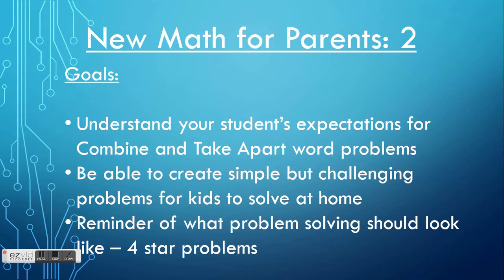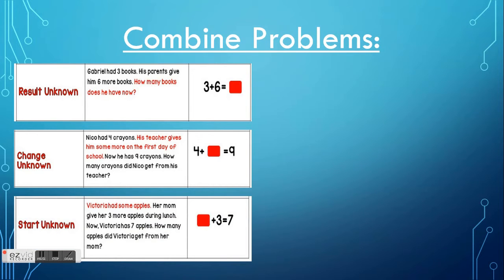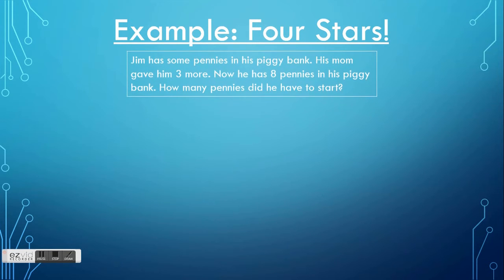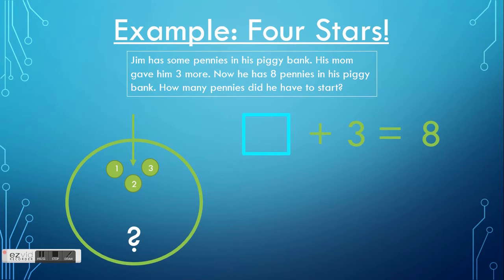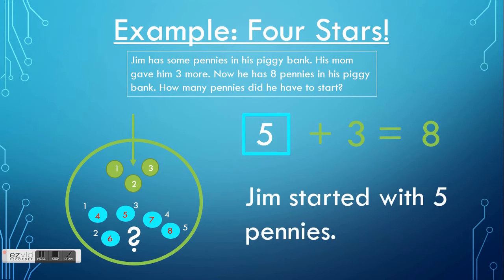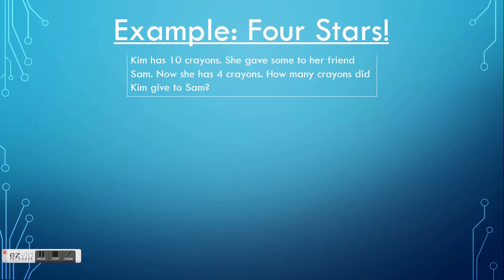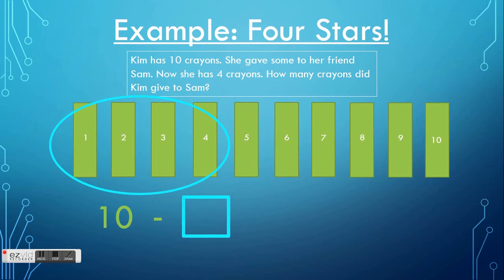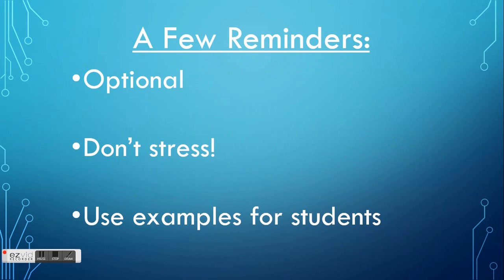Math Video 2: Combine and Take Apart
Help with the 3 types of combine and 3 types of take apart math problems.